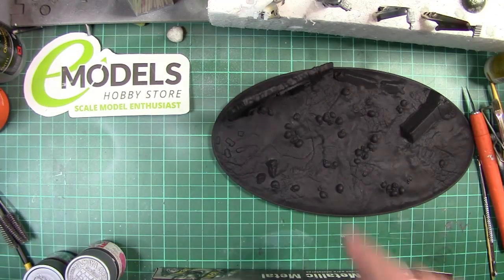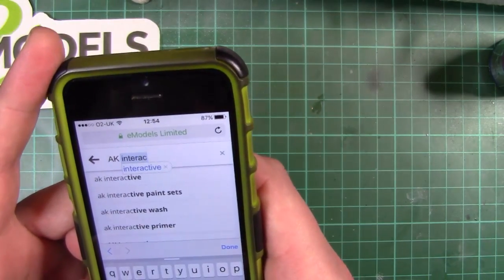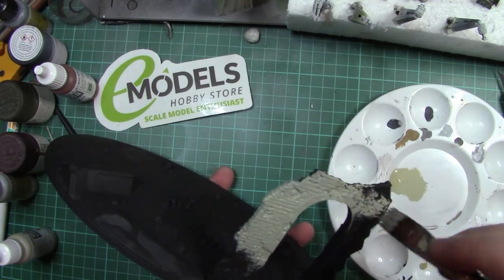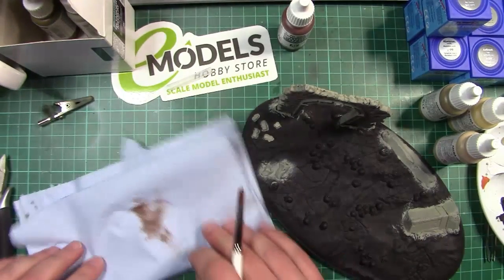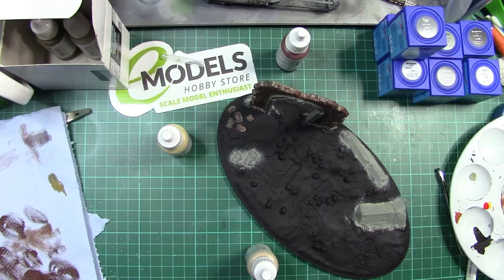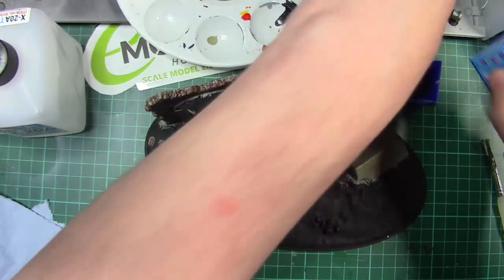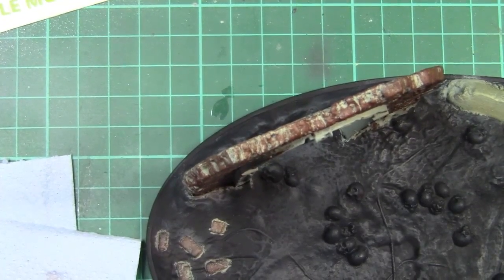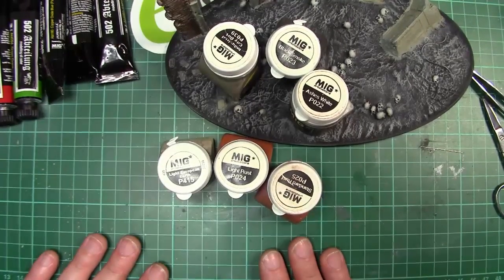Pegasus Hobbies 1/32 T2 T-800 Endoskeletons # 9017 - BUILD 3